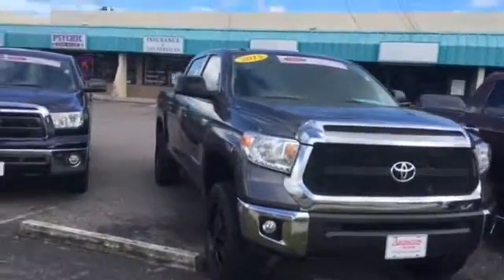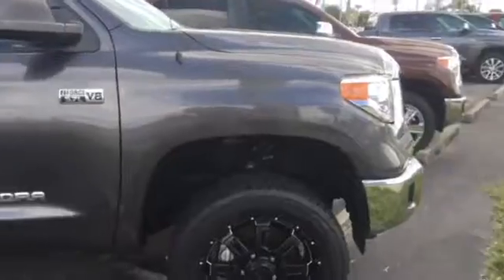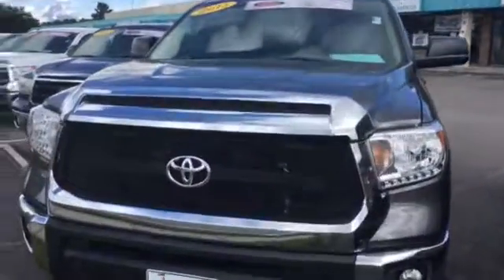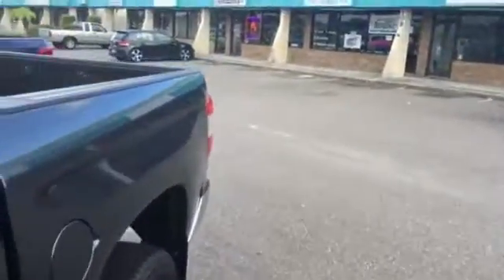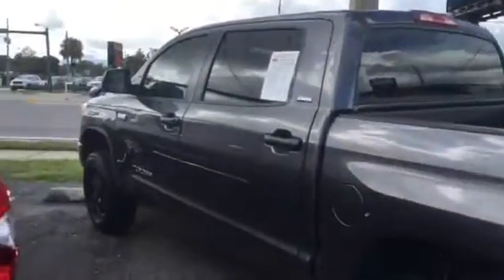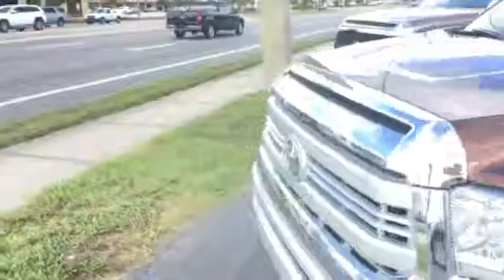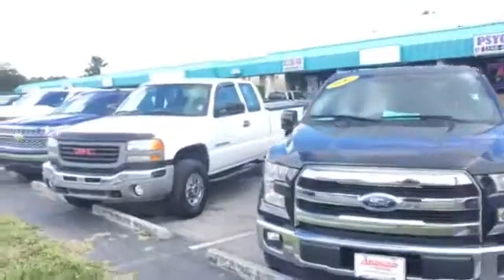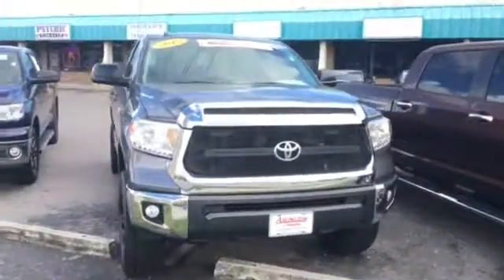2015 Tundra Crew Max only 6 k miles